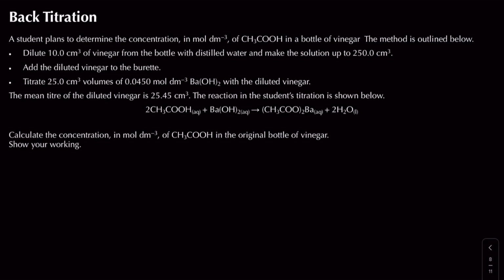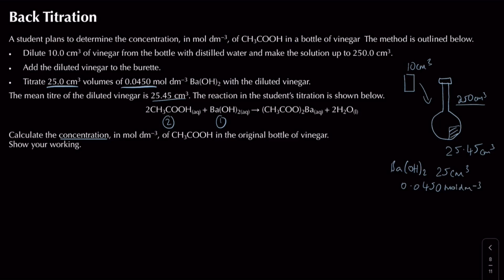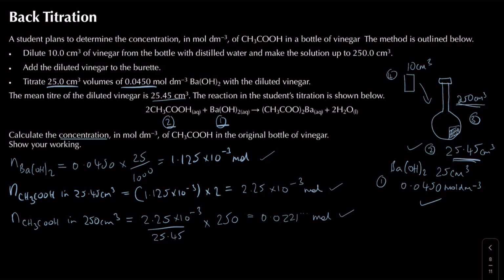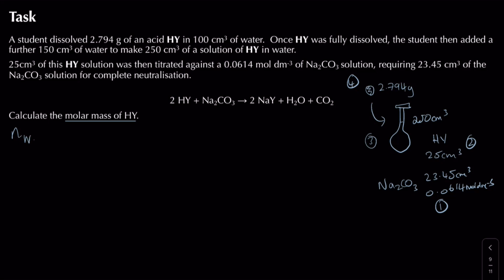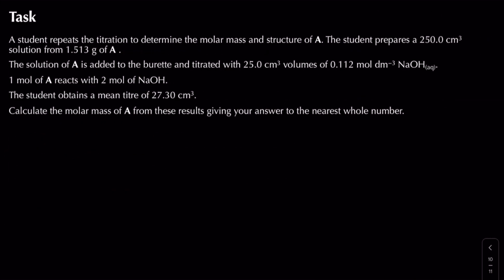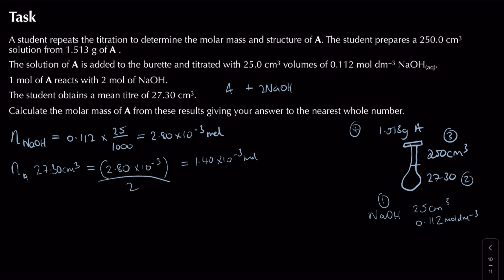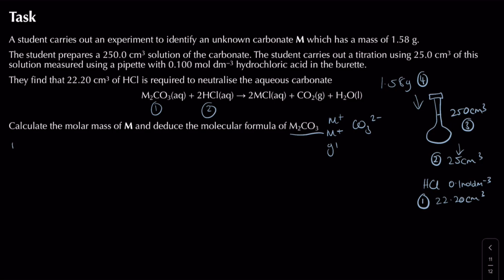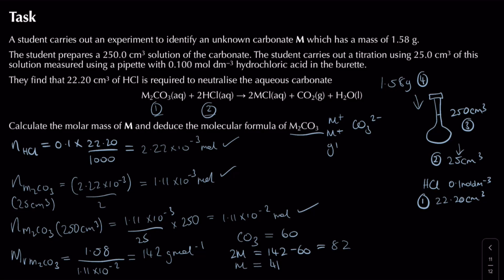Back Titration Calculations | Module 2: Foundations in Chemistry | A Level | OCR A | AQA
In this video we work through some tricky back titration calculations. You may wish to pause the video and try these yourself then, check and reflect on your answers. Back titrations are pretty common in exams for both OCR A, AQA and Edexcel (international A Level) exam boards.